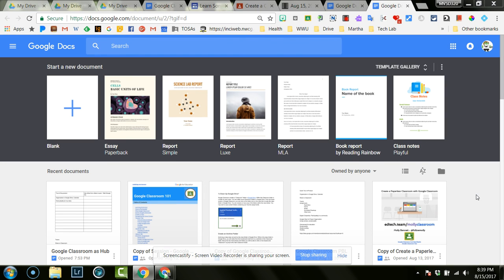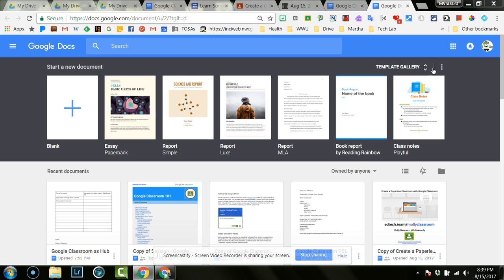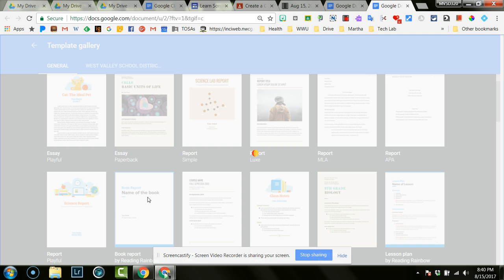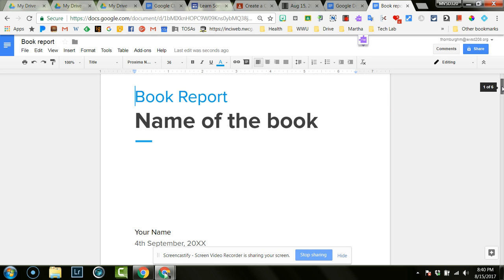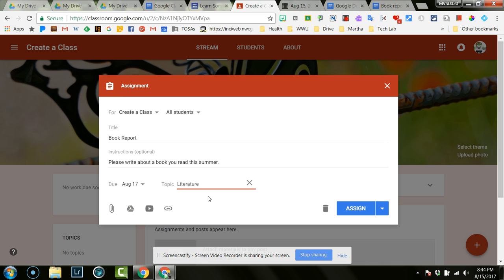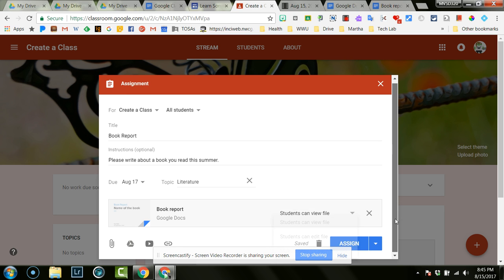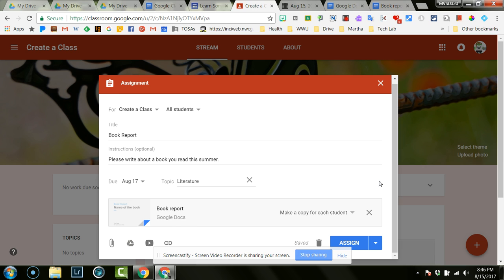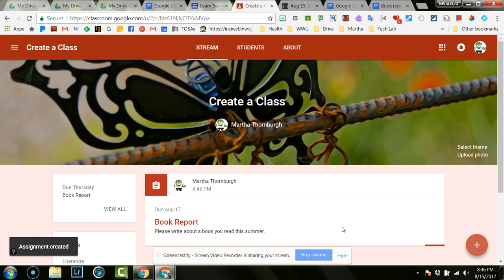Aug 15, 2017 8:46 PM